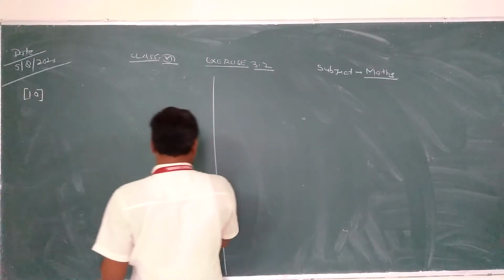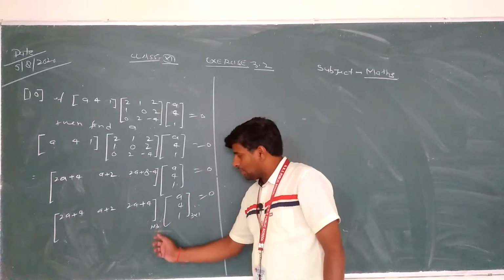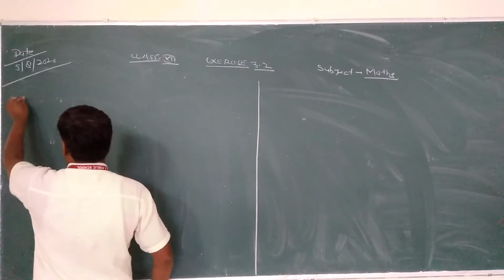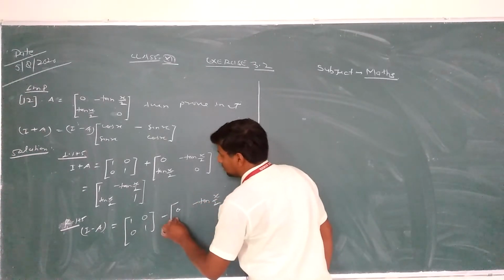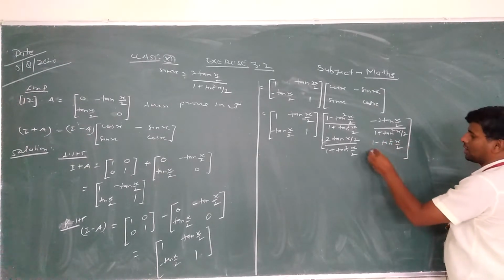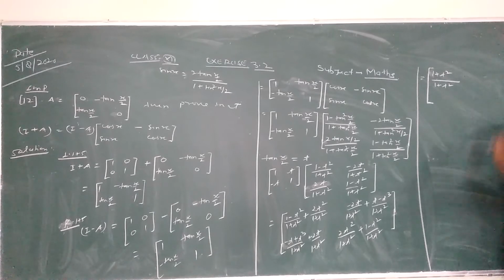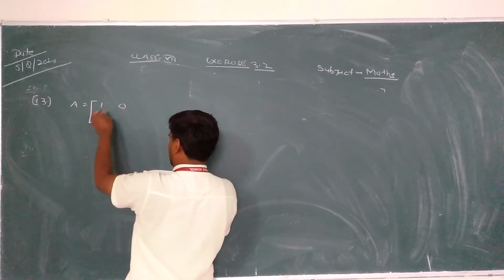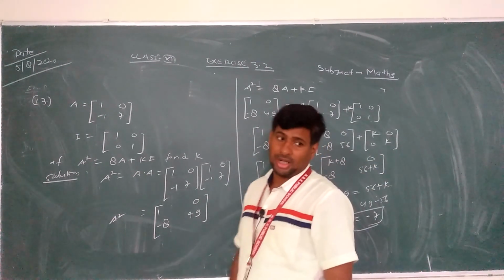Class XII Maths Ch 3 Video 5